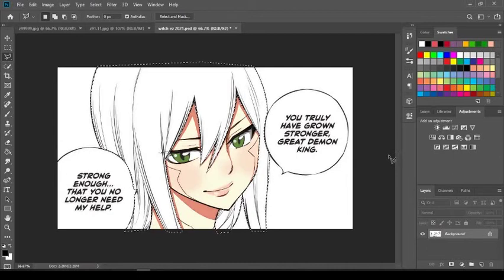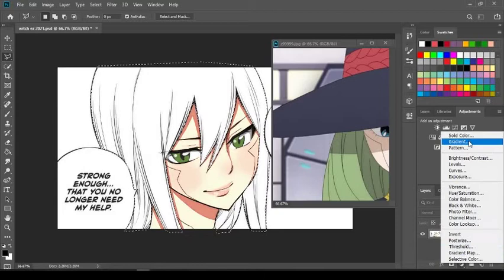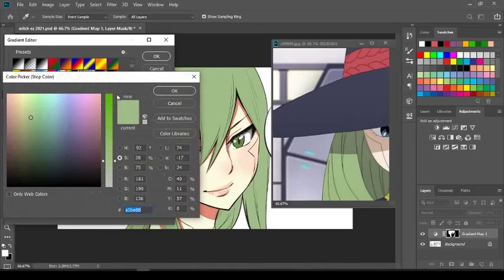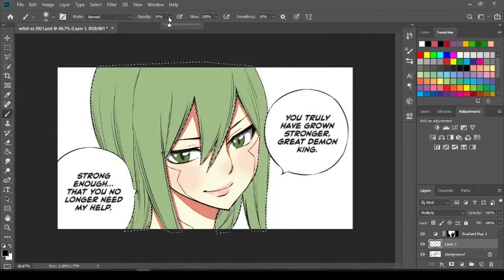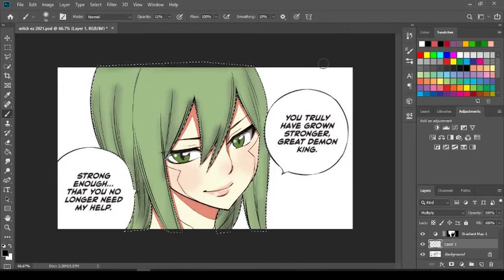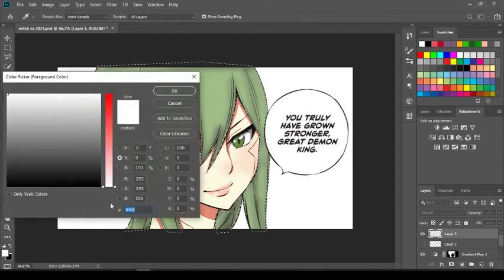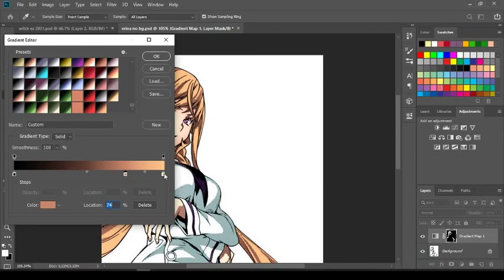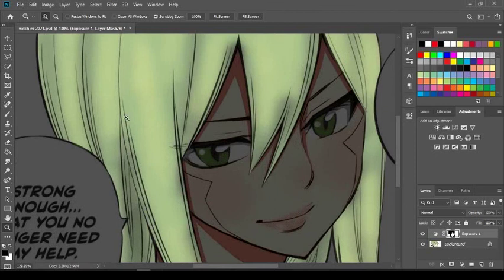How to color Manga & Lineart Hair in Photoshop (For Beginners)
How to color Manga & Lineart in Photoshop (For Beginners) Part 2

TO YOUR BOY GO TO MY OFFICIAL WEBSITE AND HIT THE DONATE BUTTON